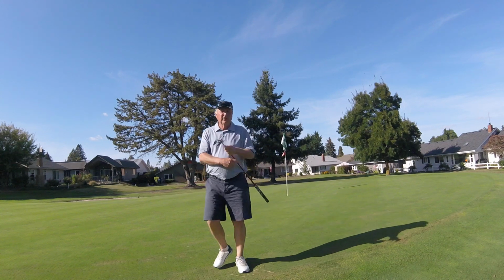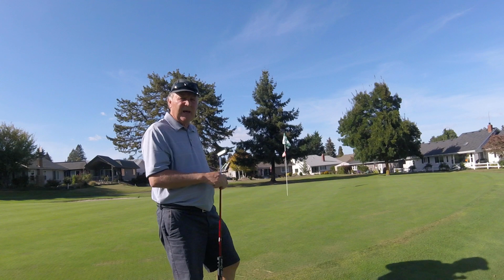Salemtowne tee 3 shot 2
The purpose of these videos are to provide Beginner and intermediate golfers with a solid foundation for a golf swing that will Last a Lifetime